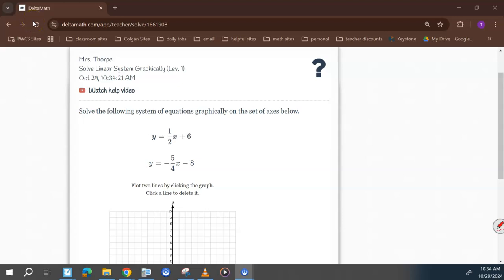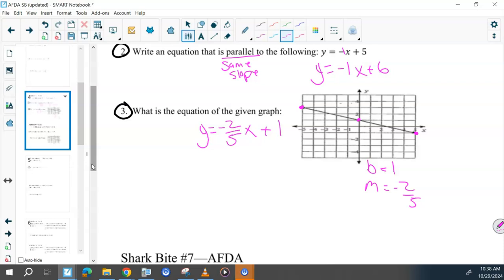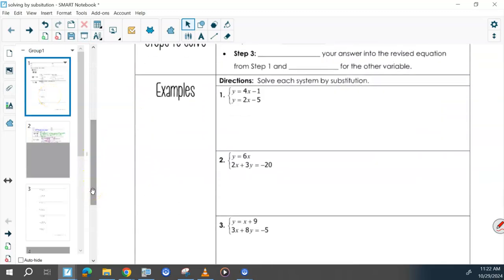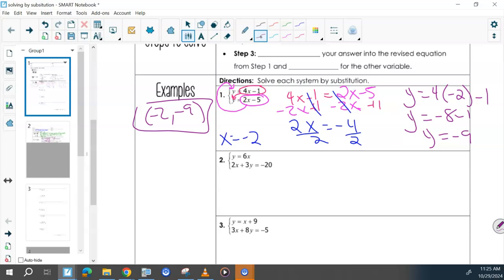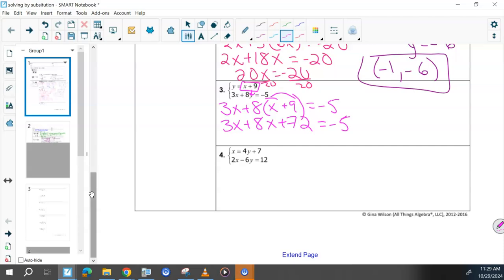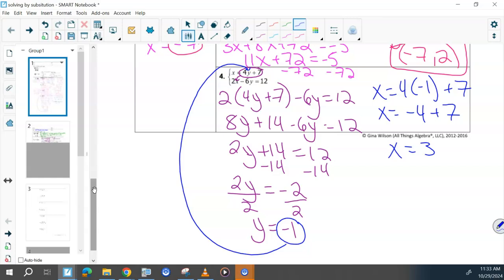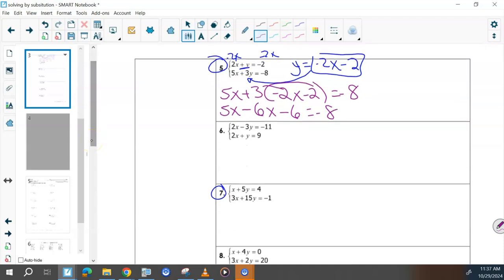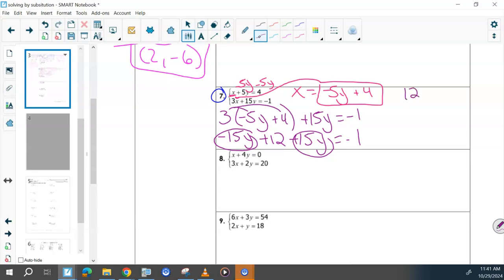AFDA 5th 10-29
We went over a problem form delta math, and then the next shark bite. Then we started our notes on substitution and how we have to have an equation that's solved for x or y, we can substitute this into into the other to solve for 1 variable and then use that answer to solve for the solution.